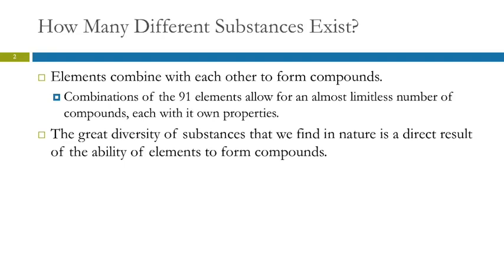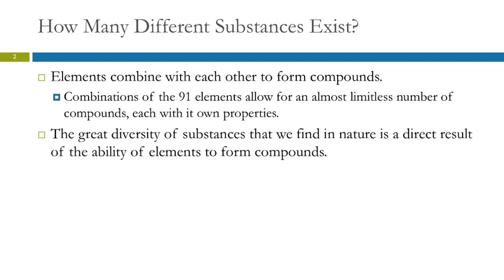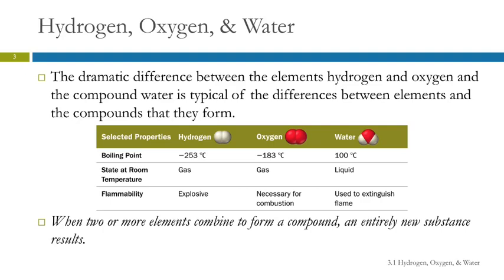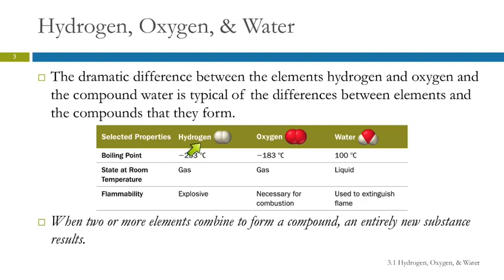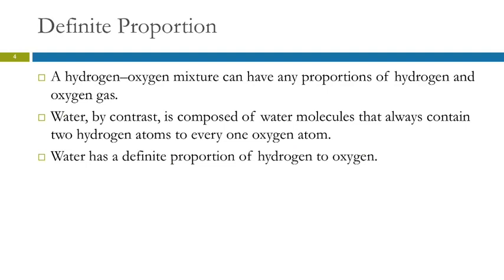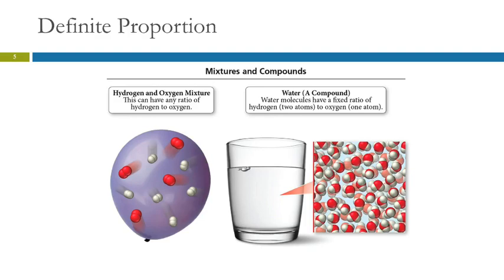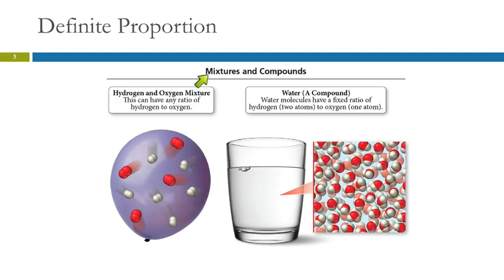3.1 Hydrogen, Oxygen, & Water